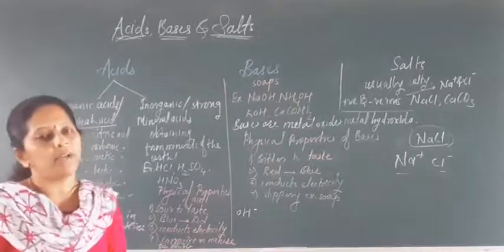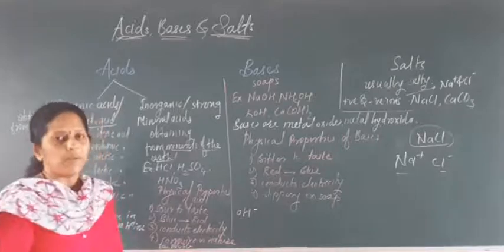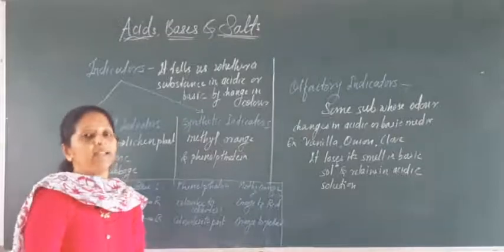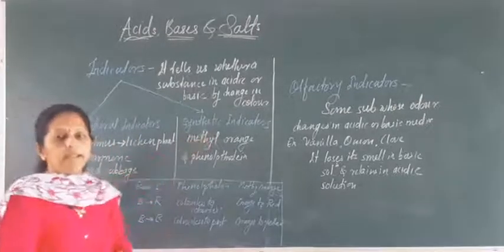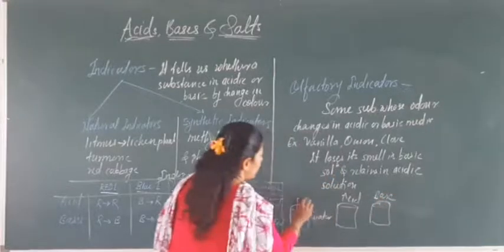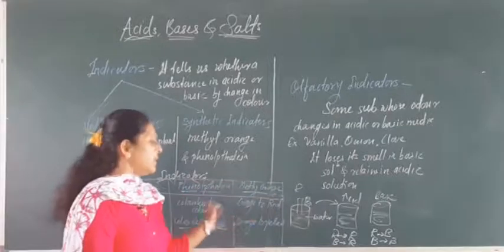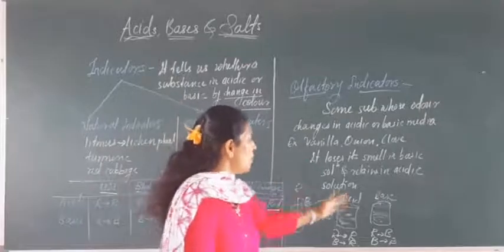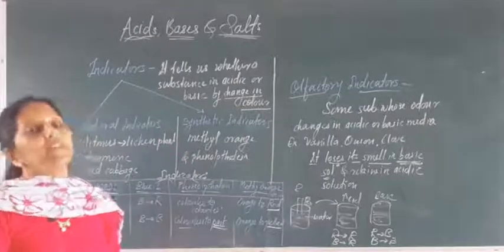S S L C Science Acids Bases & Salts. (By Smt S.K. Patil)